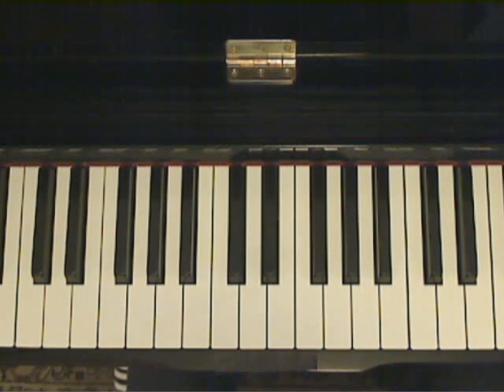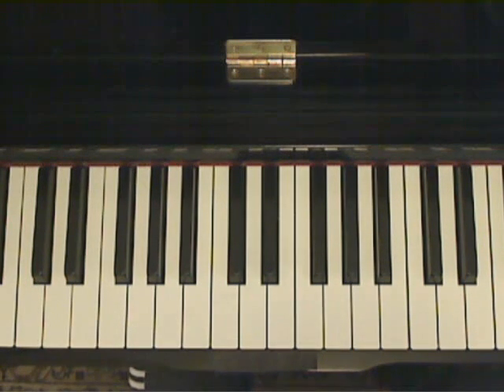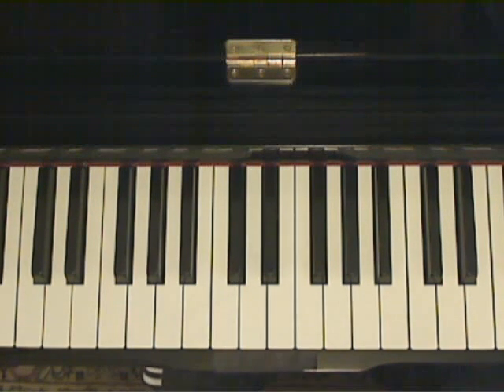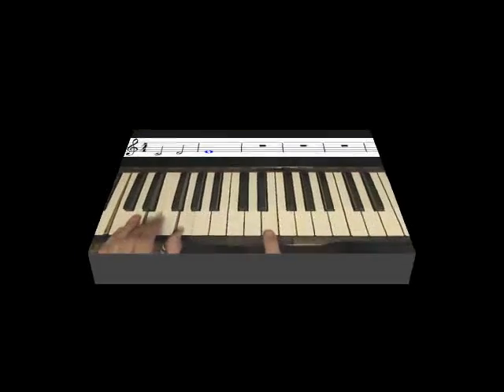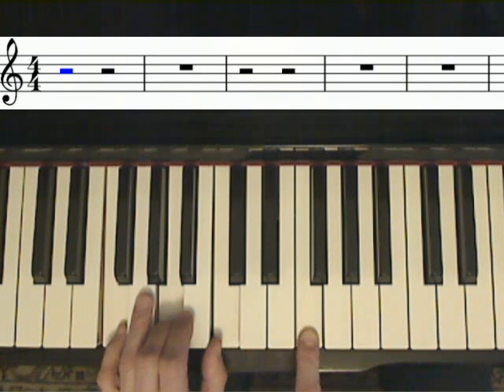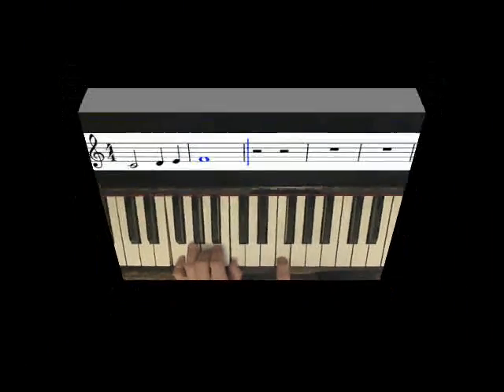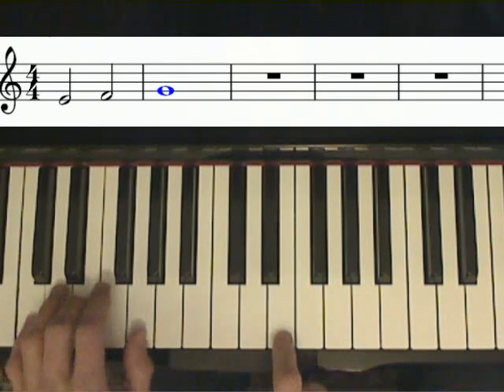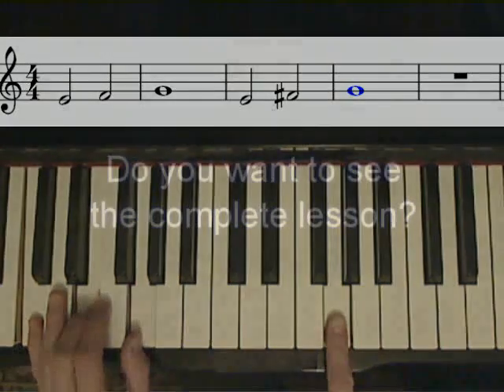Music composition lesson: The passing tones (part 1)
Music composition tutorial. Direct link to the lesson